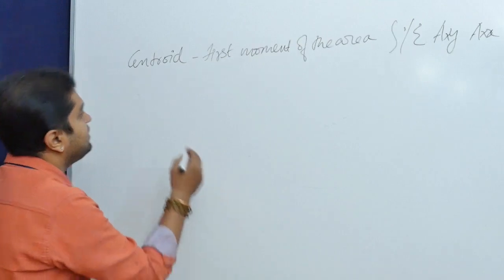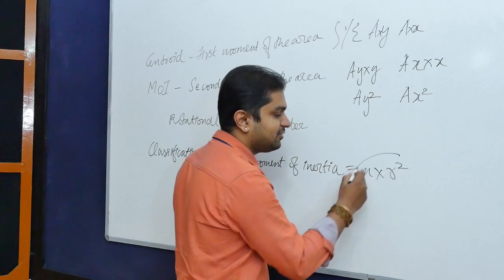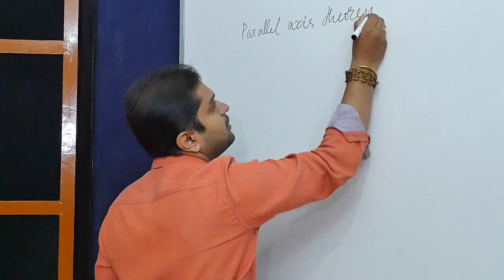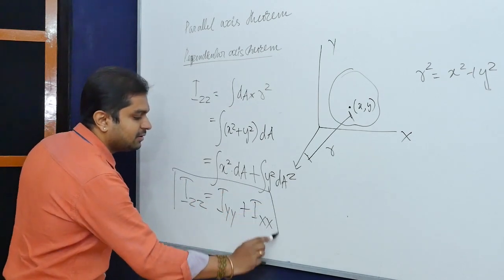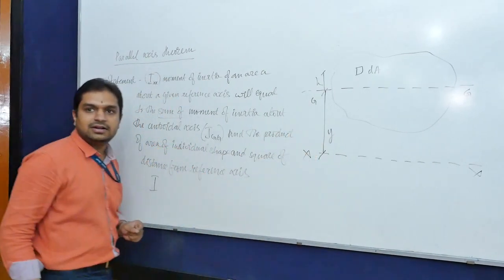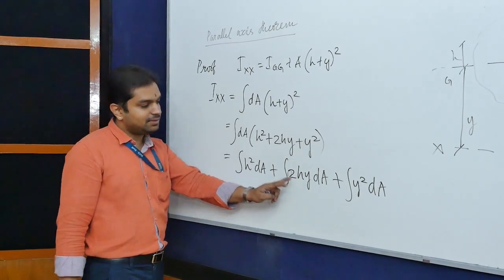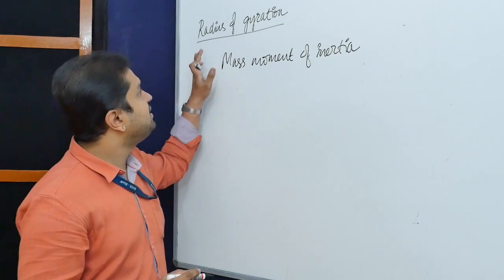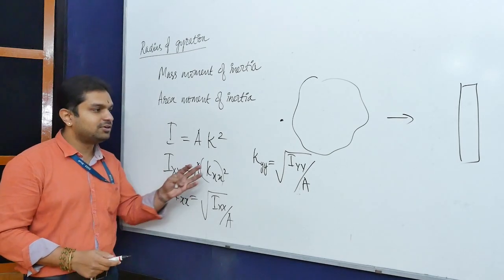Moment of Inertia - Introduction to the concept.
Introduction, Classification, Perpendicular axis theorem, Parallel axis theorem and Concept of Radius of Gyration